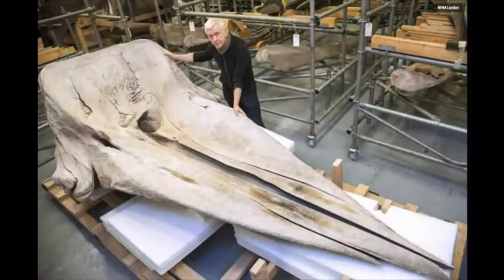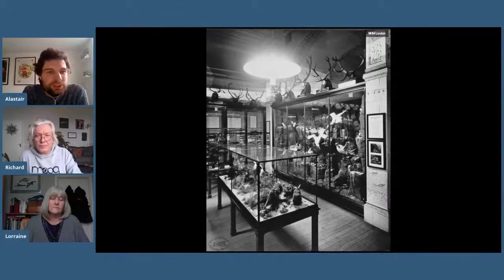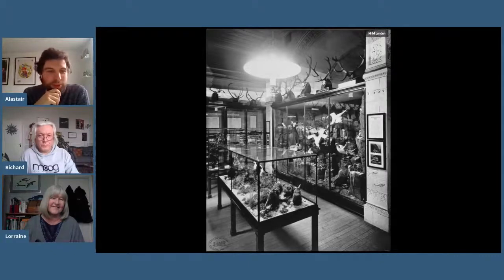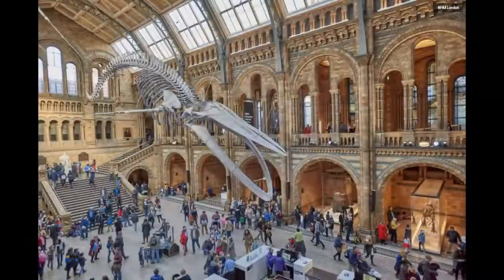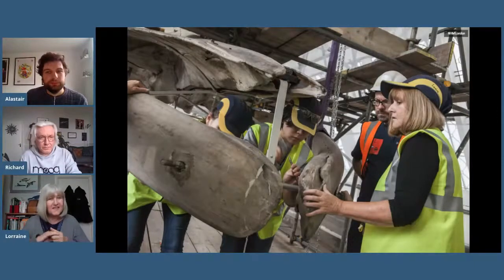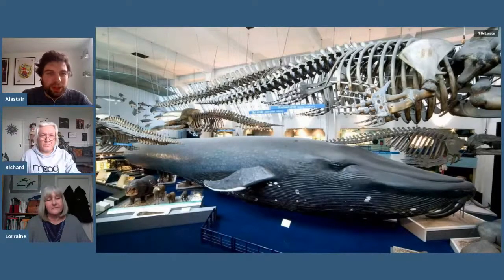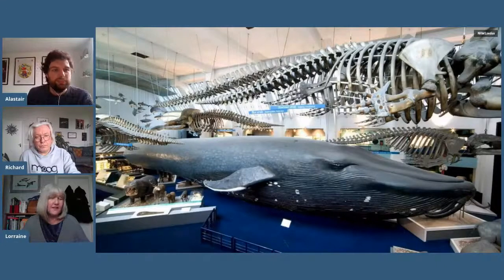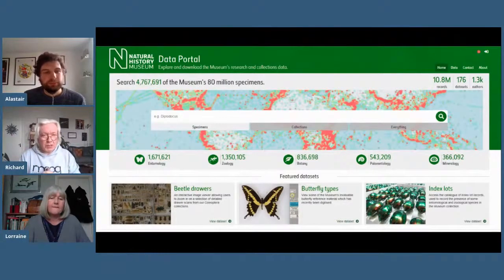Mysteries of the Natural History Museum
The Natural History Museum in South Kensington opened in 1881 and now houses over 80 million objects. It's one of the largest and most comprehensive natural history collections in the world. Each has a story to tell and mysteries to reveal.

Join Science Communicator Alastair Hendry in conversation with the Museum's Head of Conservation Lorraine Cornish and Principal Curator of Mammals Richard Sabin as they share some of the fascinating stories and mysteries hidden deep within the collections.

This event is part of The Great Exhibition Road Festival, see the latest events

The Great Exhibition Road Festival is a free annual celebration of science and the arts in South Kensington with online events throughout the year. The festival is a collaboration between organisations on and around Exhibition Road.